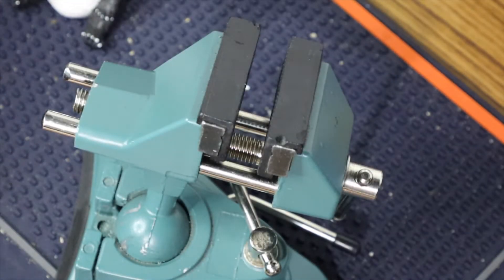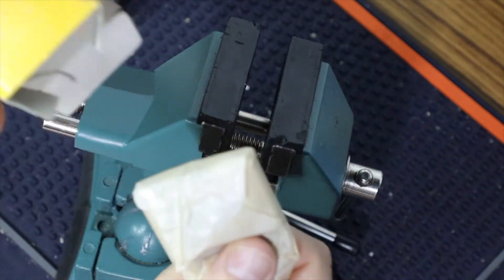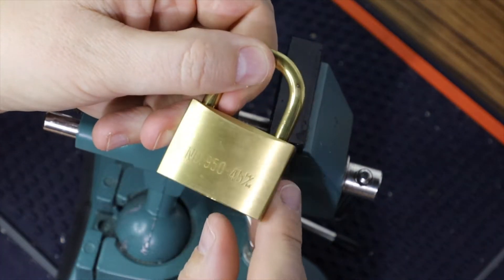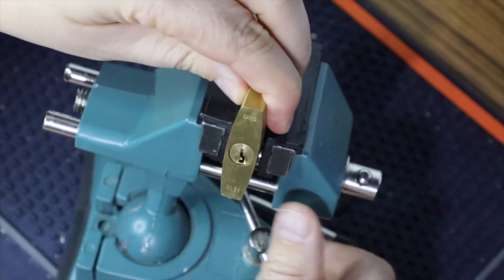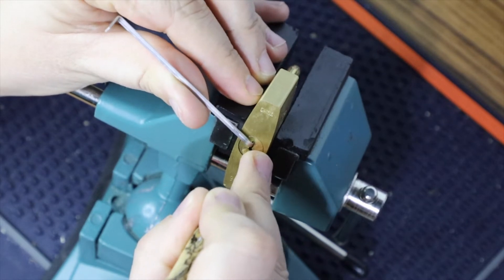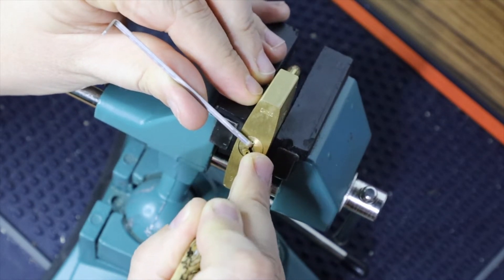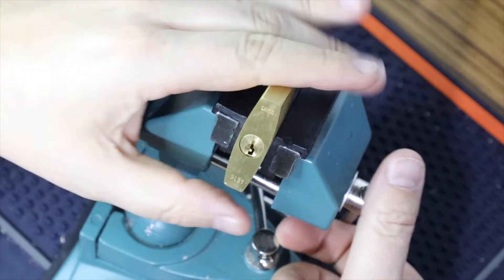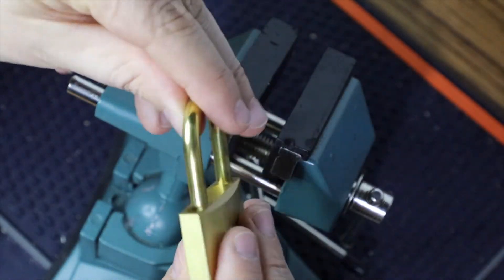Picking the Japanese Alpha 950-45 Padlock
Equipment
🎥 Canon EOS R